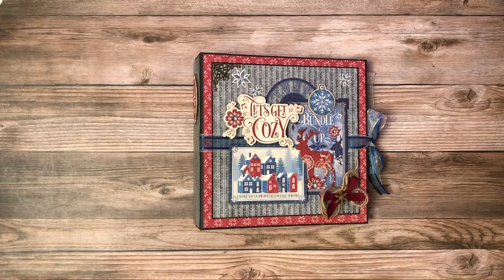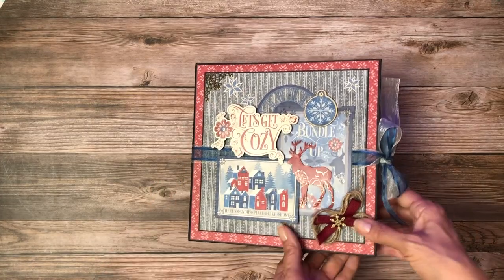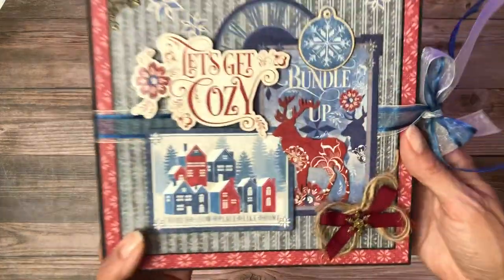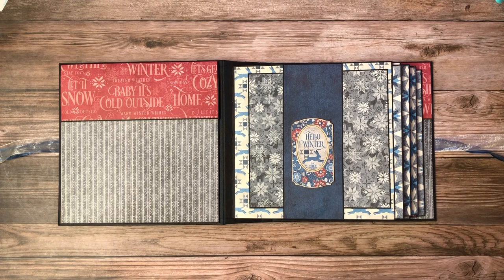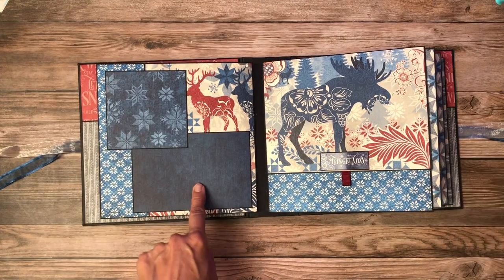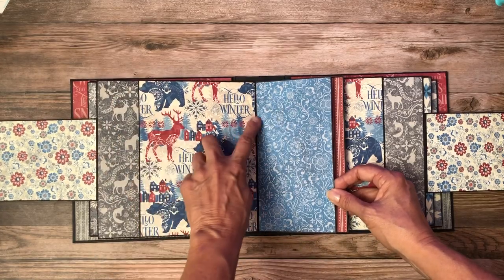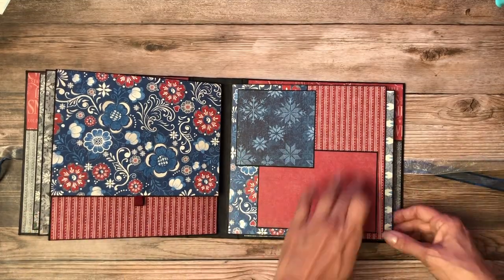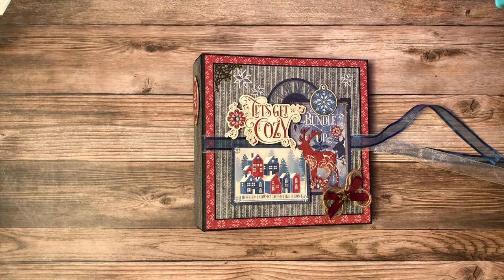Graphic 45 | Let's Get Cozy Walk Through Walk Through tutorial